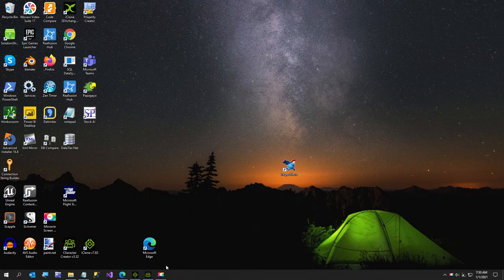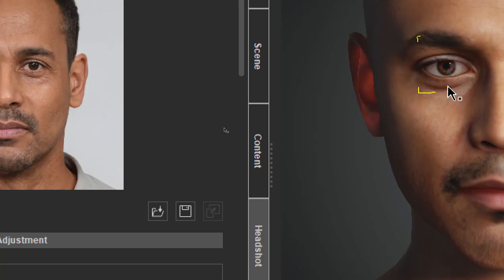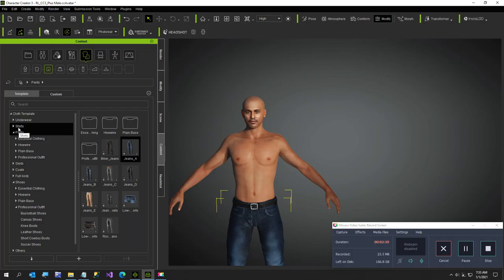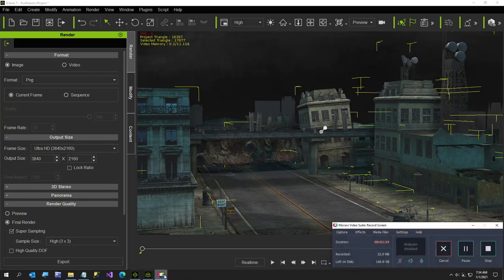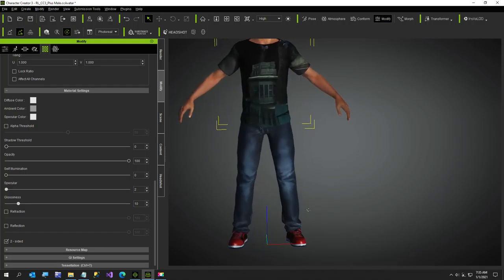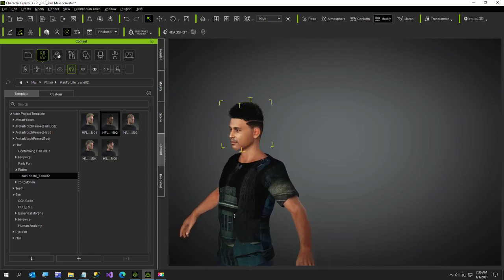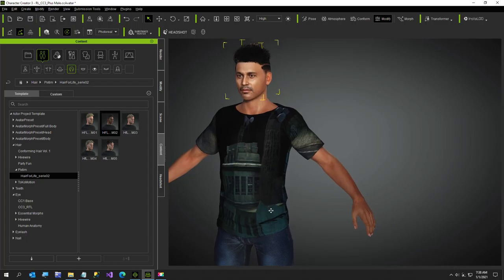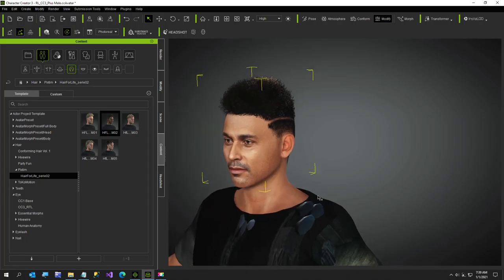Create Character Creator Character From Headshot Plugin In 6 Steps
I am creating a few characters for a character pack for my poker room. I had made this character in just a few steps so I thought I would record.

Here are the steps:
1. Select Headshot Photo (a character I purchased from depositphotos.com or it could have been from Generated.photos).
2. Add Shoes
3. Add Jeans
4. Create Shirt - Create a new IClone project, on the Stage tab (4th tab at the top menu) Select 3D Scene - Mesh Medium - Flood. Delete the Water. Render an image of that scene and use it as the shirt texture. I think it looks good.
5. Change Eyes
6. Change Hair